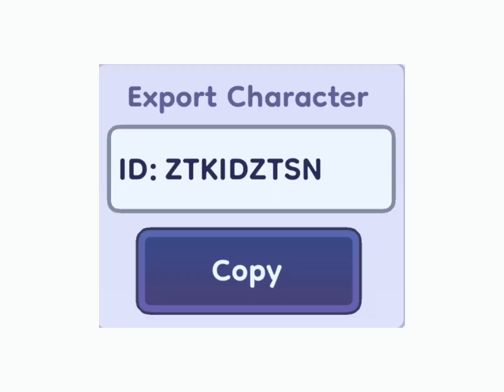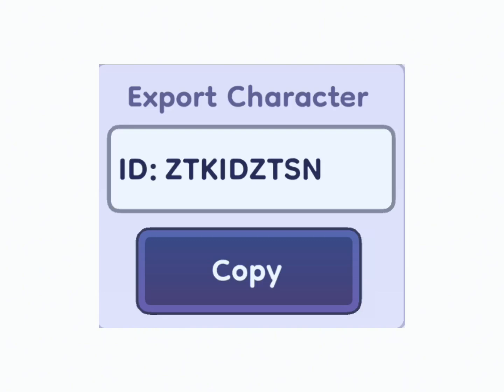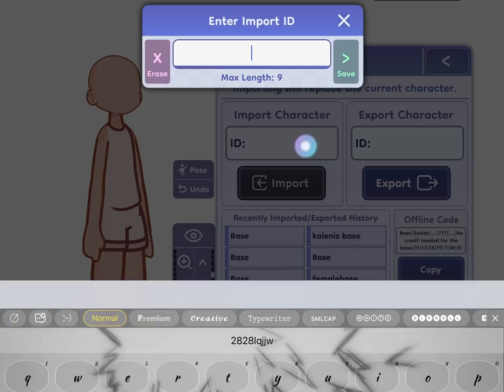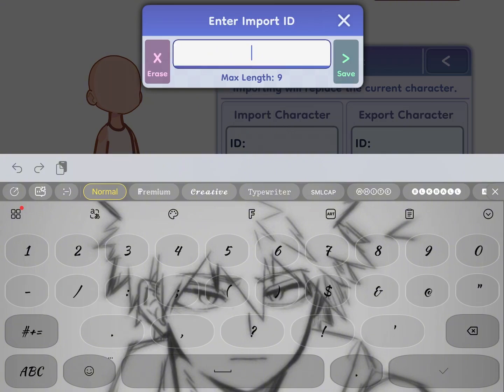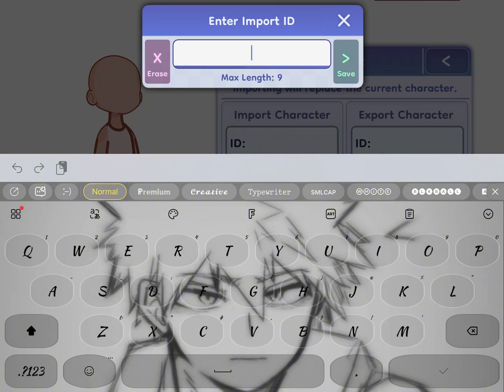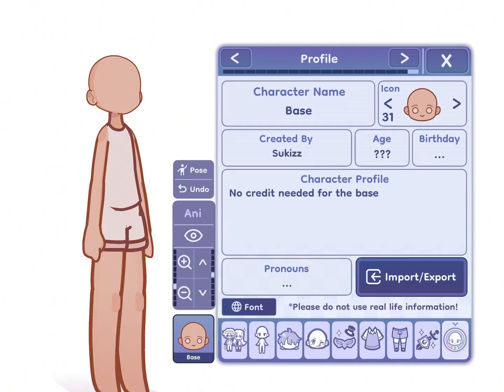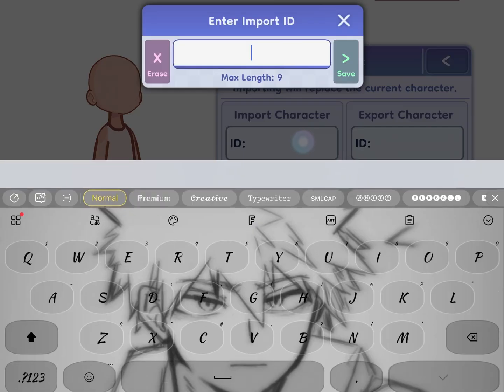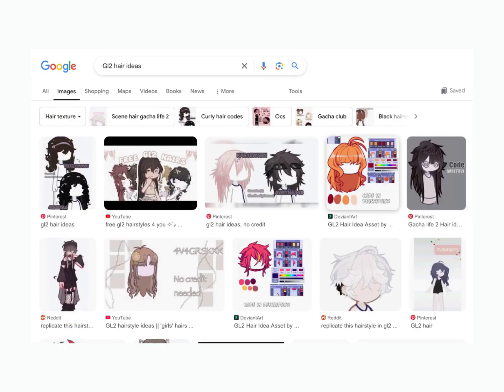HOW TO ✨YASSIFY✨ YOUR GL2 CHARACTERS!!